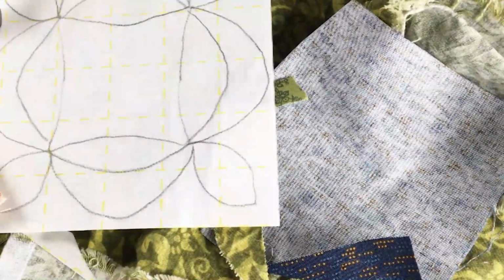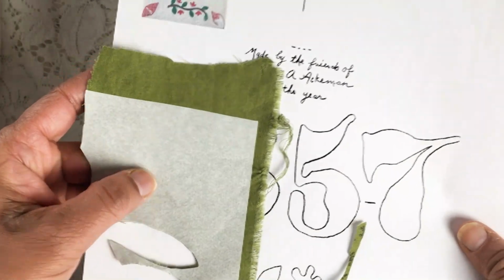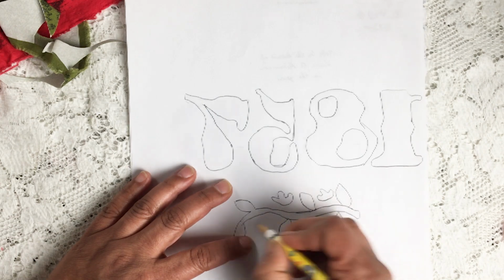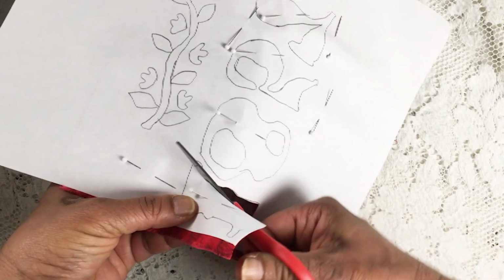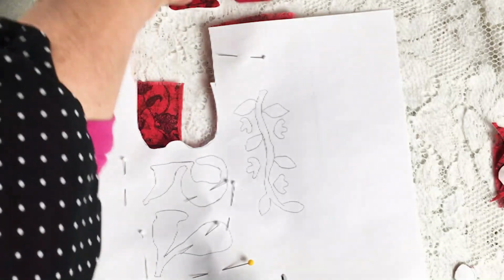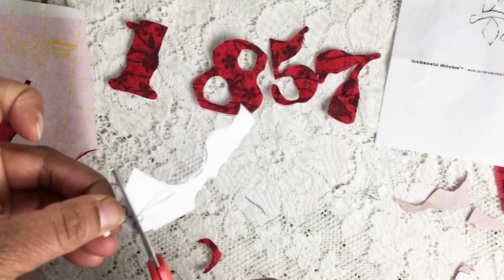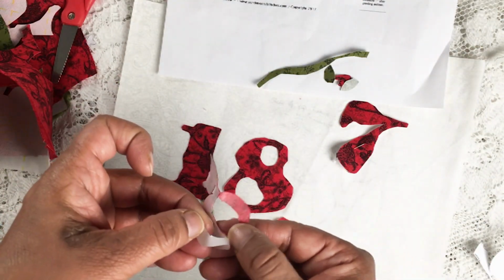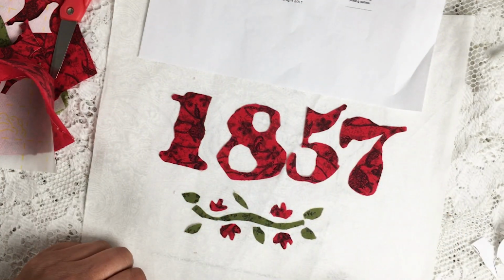1857 Reproduction Applique Quilt Progress Video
Win prizes! Welcome to Day 26 of the Fifteen Minutes to Quilt Challenge, 2024 edition.

Every day this month, I bring out an unfinished quilt and show you how much progress I can make in just fifteen minutes a day. Come join me!

In today's video, I work on an applique block for this reproduction of an antique quilt that is dated 1857. The pattern was made from the antique quilt by Sentimental Stitches.  My quilt is modernized with a white background. I am using fusible applique. The are many ways to applique, and I chose to fuse these tiny pieces to make them easier to apply. I still get the look of this beautiful antique quilt without the extra time. I will stitch the applique down using my buttonhole stitch on my domestic sewing machine which has a variety of embroidery stitches.

Whether you're a beginner or a seasoned quilter, this challenge is for you! So what are you waiting for? Grab your fabric, thread, and sewing machine and let's get started! You are welcome whether you start a new quilt, work on a project you have in process, or unearth an unfinished project.

 Resources:

Here's a link to the kickoff video that explains the 15 Minutes to Quilt Challenge.

Here's a link to the video to last year's video where I worked on this 1857 Reproduction Quilt:

If you want to support me, completely for FREE, all you have to do is engage with this video. You can also watch one (or all) of my other videos. This helps me get seen around YouTube and increase viewership to the channel.  I appreciate your support.

🔔 Quilt and Color provides a variety of quilting videos, including interviews, tutorials, and fun patterns.